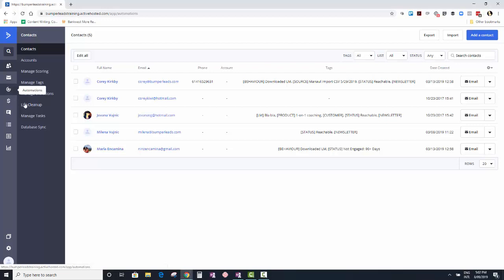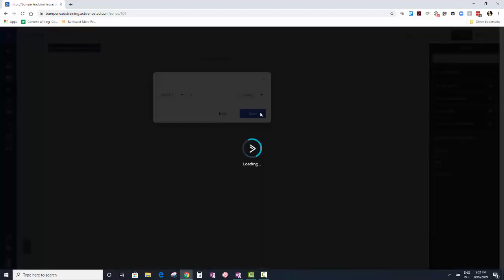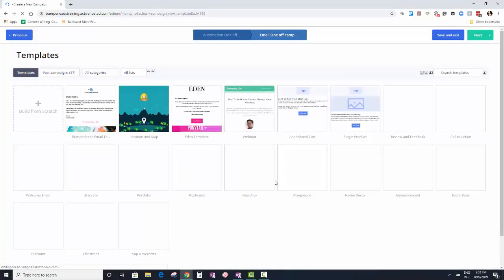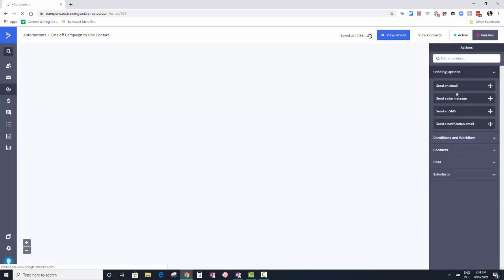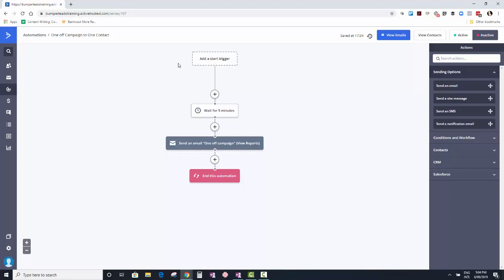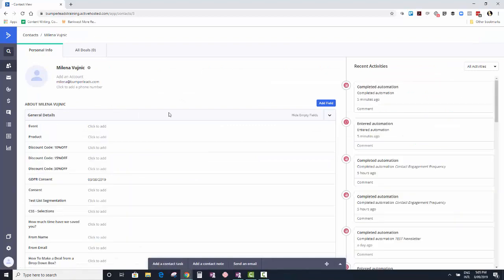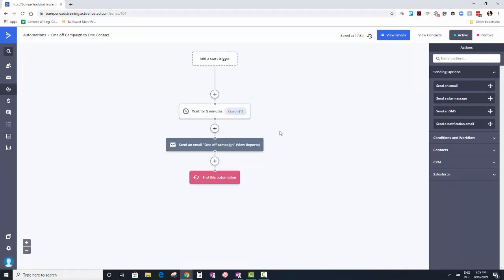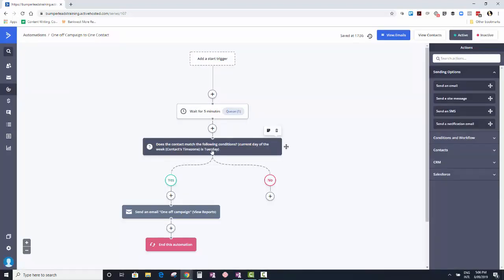How to Resend a Campaign to One Contact in Your List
In today's video I share one simple hack to help you re-send a campaign to ONE contact in your list.

If you need help setting up ActiveCampaign then please go here to chat to one of our awesome team members,

Wondering what to automate in your business? Download our checklist that shows you 30 tasks that you can automation in your business right now.